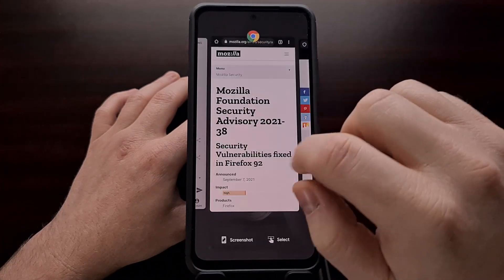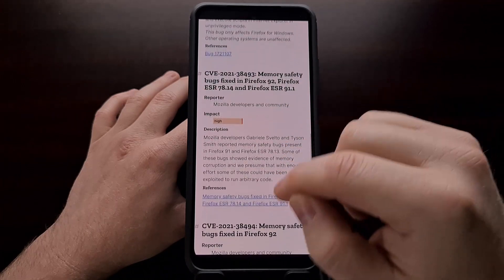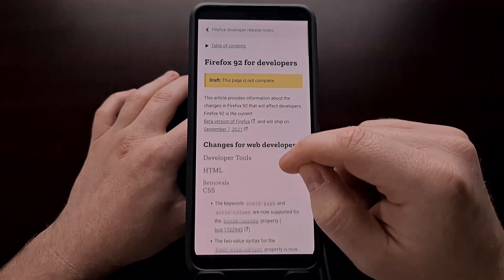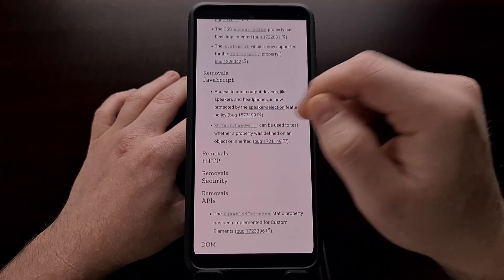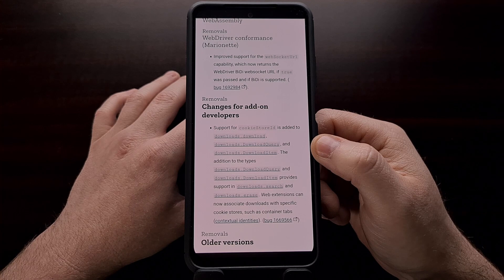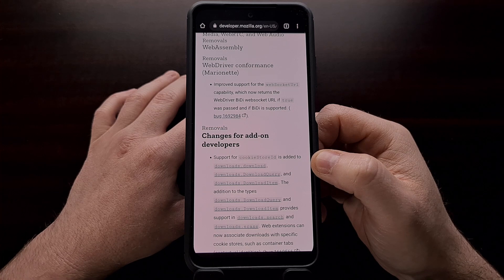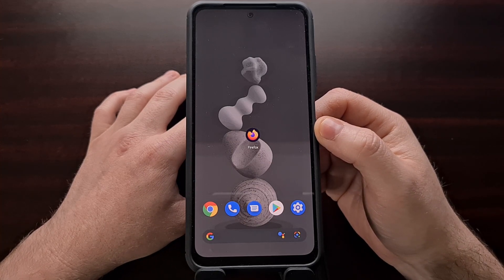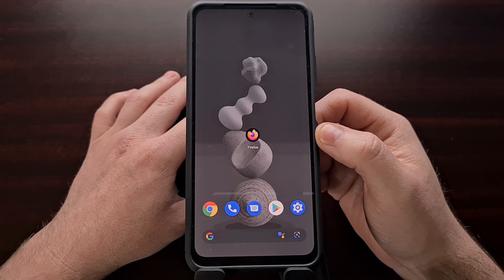Firefox v92.0 for Android Adds Support for for Web Auth API, Fixes App Crashes, & More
Version 92.0 of Mozilla Firefox for Android is now available to the public and here are all of the changes for the brand new app update.

Video Description
The team over at Mozilla have just announced a new update to their Firefox application for Android. The update is currently available and should be in the Play Store over the next few days.

All of the changes have been confirmed and include the following. . .

NEW
Added Support for Web Authentication API

FIXED
Couple of app crashes and security patches

Full Tutorial
1. Intro [00:00]
2.Firefox 92.0 New Features [00:52]
3. Firefox update Bug Fixes [01:25]
4. Security Patches for Firefox 92 [01:55]
5. Changes for Developers [02:20]